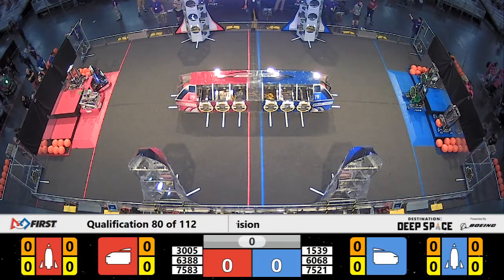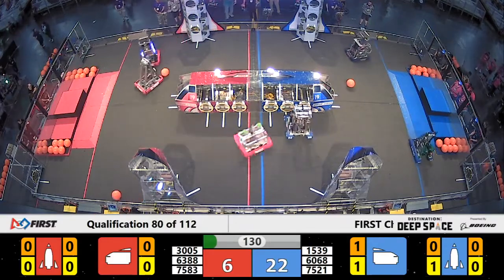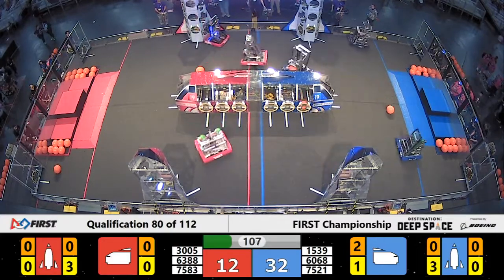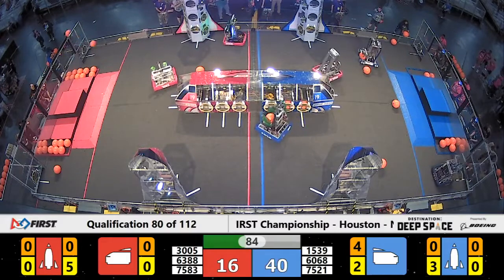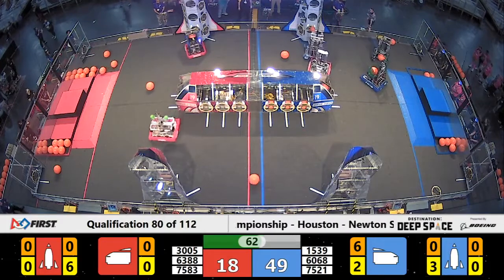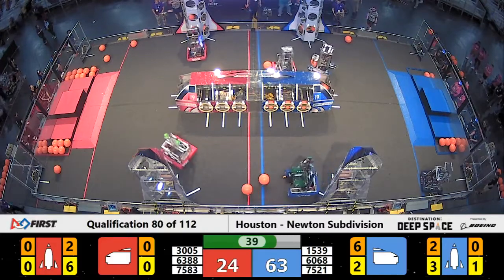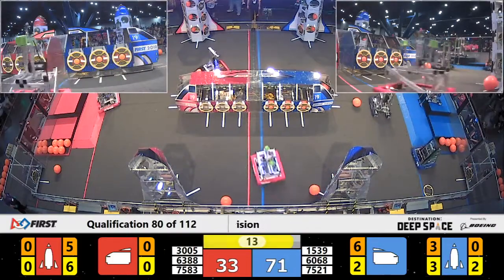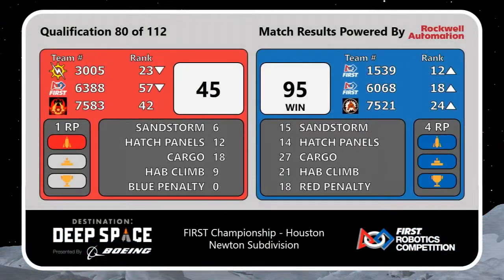Qualification 80 - 2019 FIRST Championship - Houston - Newton Subdivision